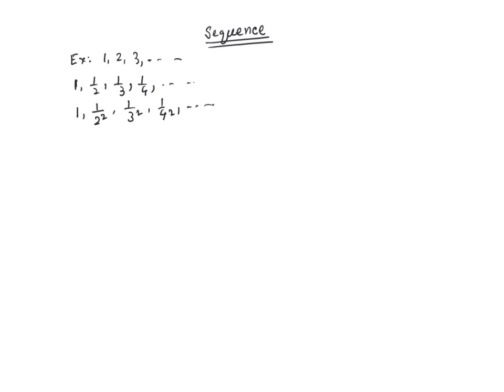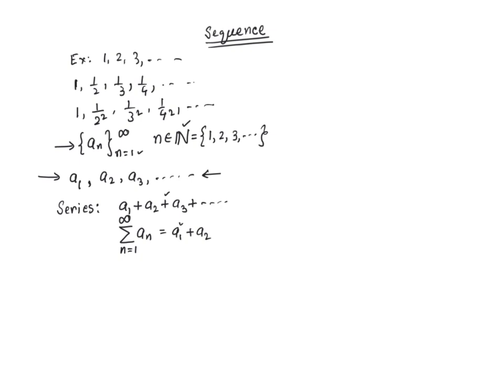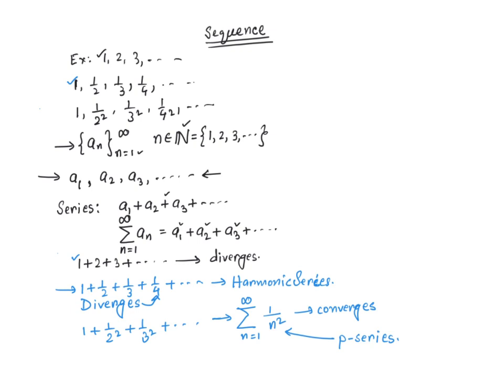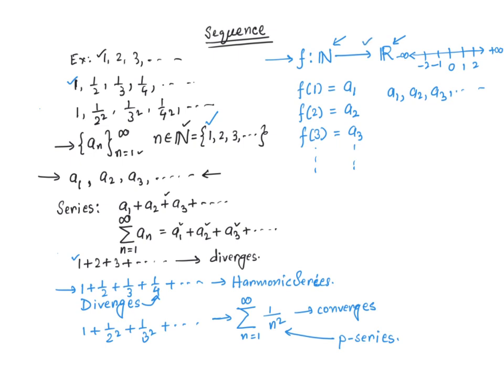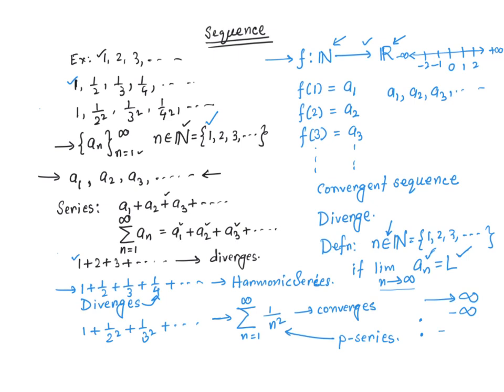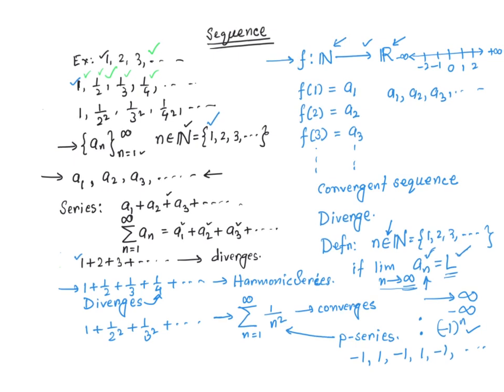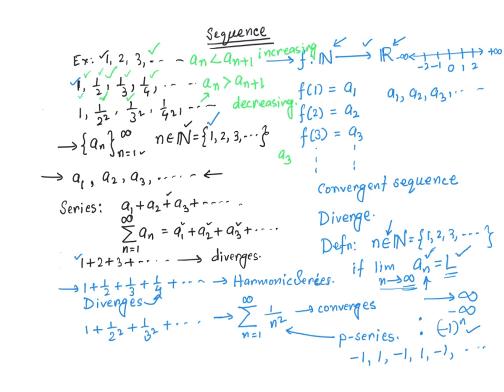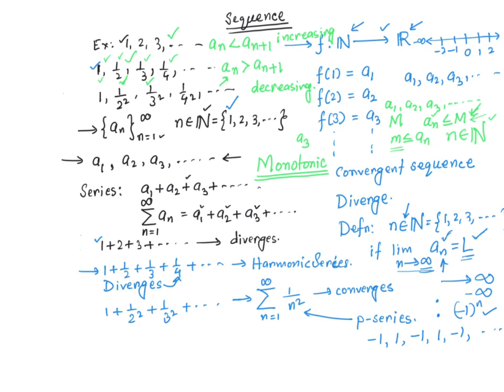Sequence definition 1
Definition of sequence and series.